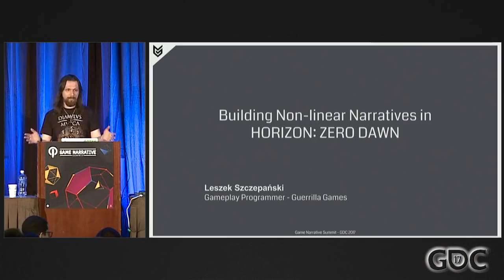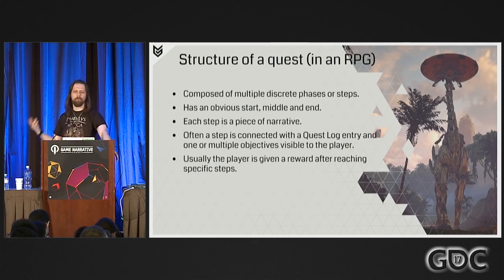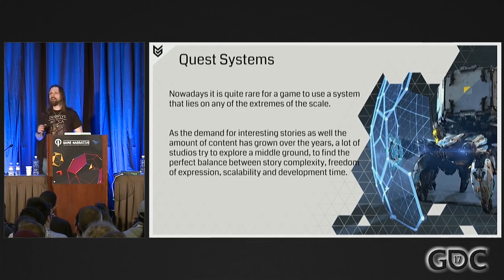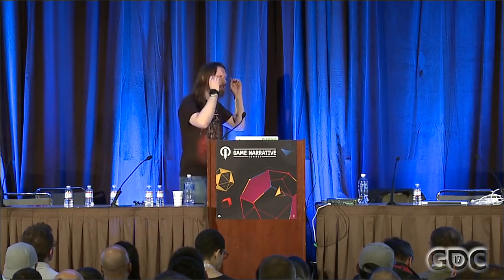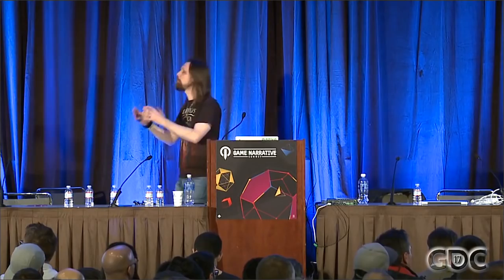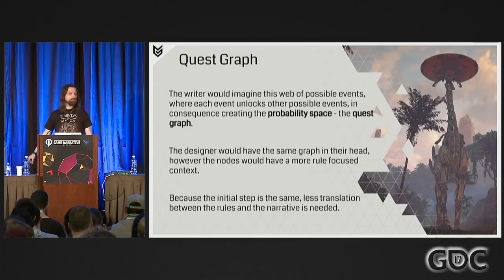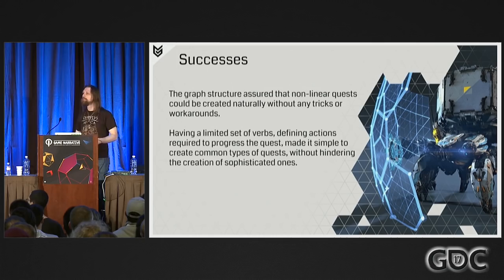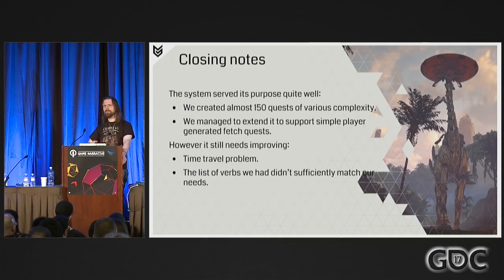Building Non-Linear Narratives in Horizon: Zero Dawn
In this 2017 session, Guerrilla Games' Leszek Szczepanski explains how Guerrilla Games tackled sidequests and open-world activities in Horizon: Zero Dawn, by creating a quest system which has non-linearity at its base.